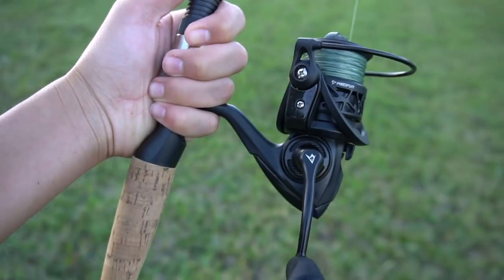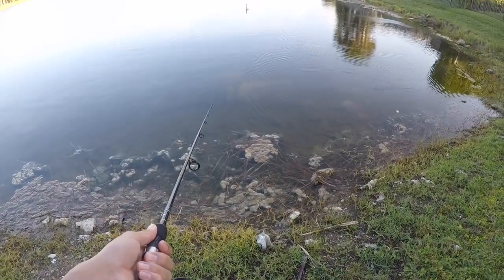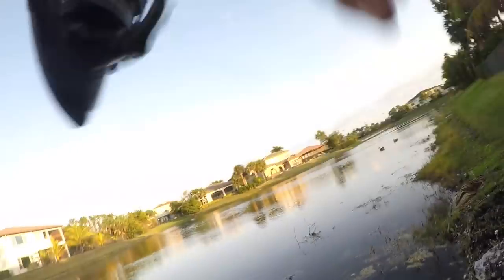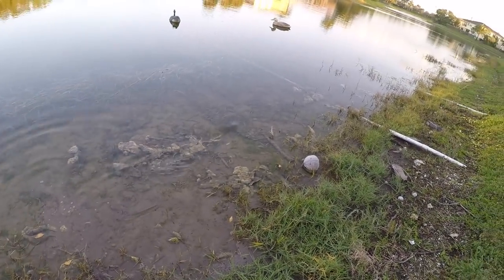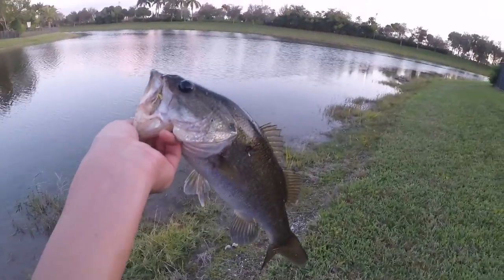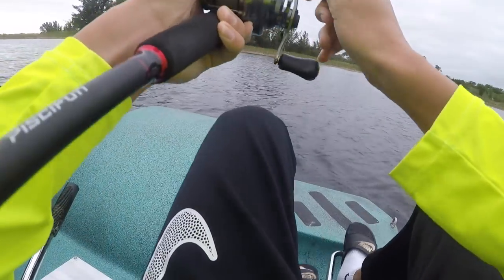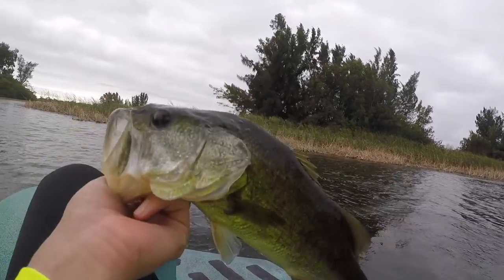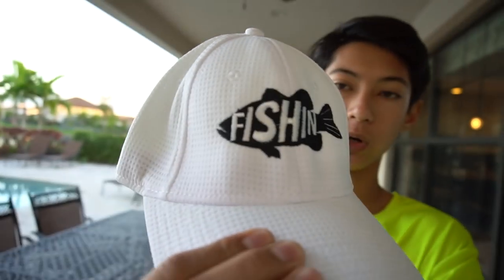Winter bass fishing with senkos and jigs!!!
Camera Equipment
Gopros- Hero Session and Hero 2018
Gopro Mic- Edutige Etm-001
Gopro Mic Wind Protector- Eboot Furry Outdoor Microphone Windscreen Muff